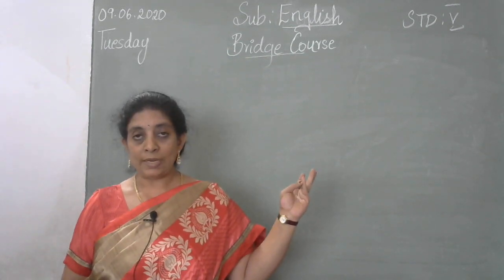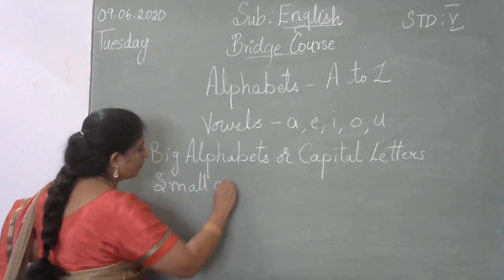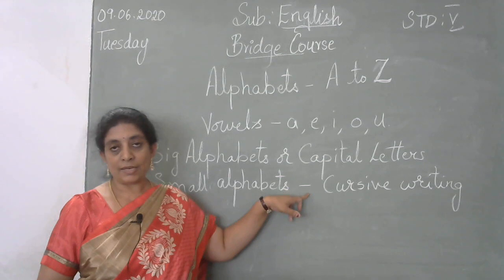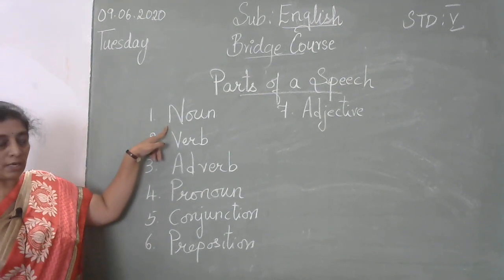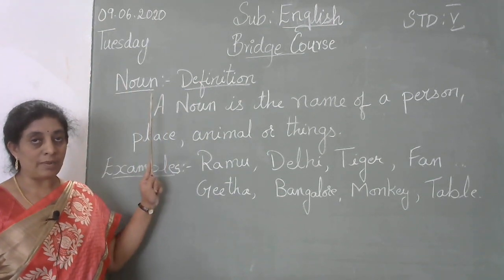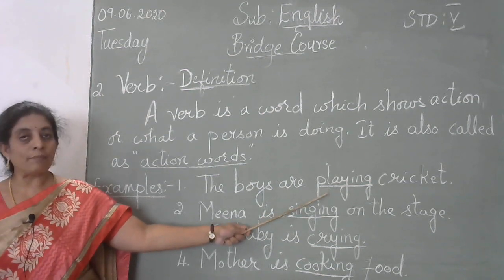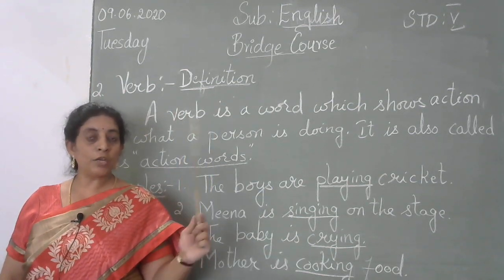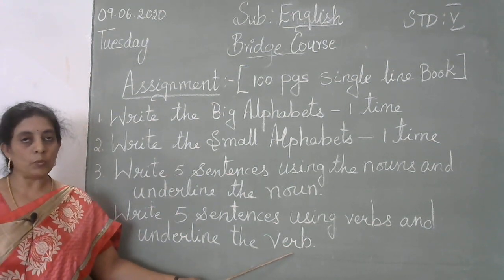5th Std ENGLISH - Class 1 - Alphabets, Vowels, Consonant & Cursive writing.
St Anne's High School Kammanahalli Online Classes
An alphabet is a standardized set of basic written symbols or geographers (called letters) that represent the phonemes of certain spoken languages
The alphabet is made up of 26 letters, 5 of which are vowels (a, e, i, o, u) and the rest of which are consonants.

A vowel is a sound that is made by allowing breath to flow out of the mouth, without closing any part of the mouth or throat.

A consonant is a sound that is made by blocking air from flowing out of the mouth with the teeth, tongue, lips or palate ('b' is made by putting your lips together, 'l' is made by touching your palate with your tongue).

The letter 'y' makes a consonant sound when at the beginning of a word ('yacht', 'yellow') but a vowel sound when at the end of a word ('sunny', 'baby').
Most people assume cursive writing is a form used only in the United States, but really, it is used internationally as well. Handwriting, or penmanship, is a way of writing using the hand and an instrument. Cursive writing is a form of penmanship that uses a flowing style to make writing faster. Cursive writing is always looped and connected.